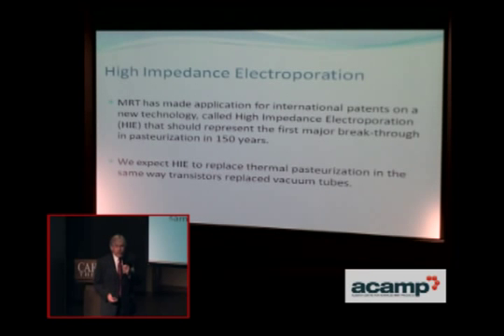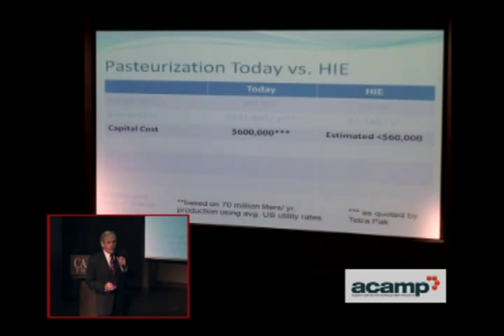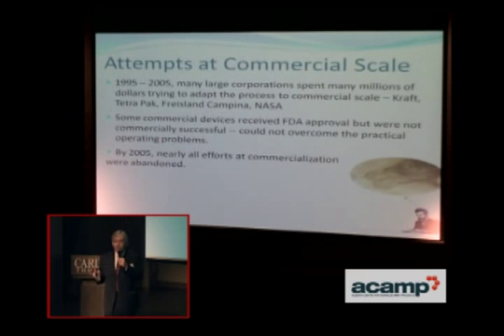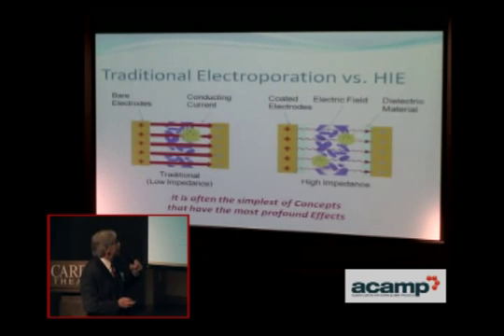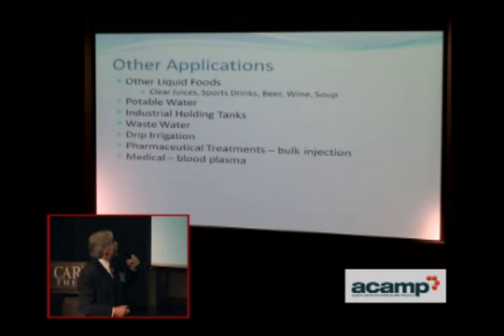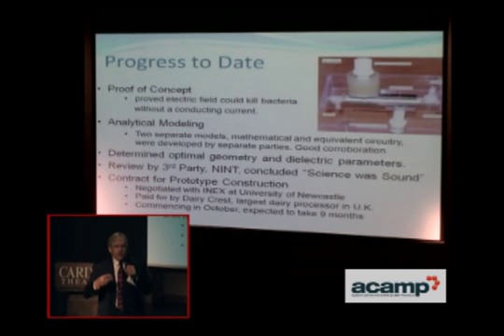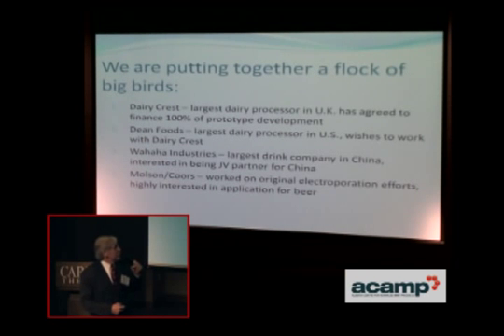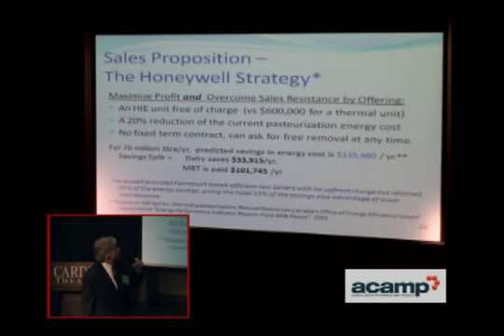ACAMP MNT Cleantech Seminar 2010: Peter Ruben - Energy Efficient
Peter Ruben - Chairman, May-Ruben Technologies